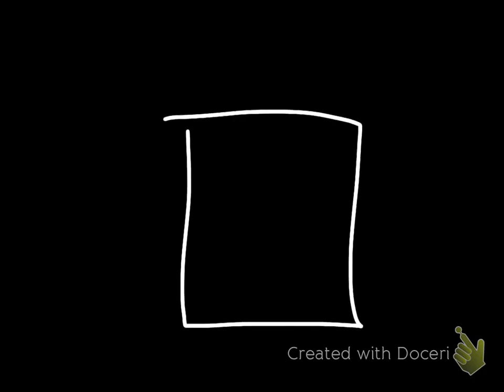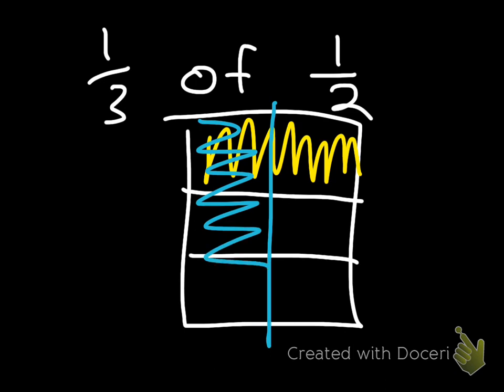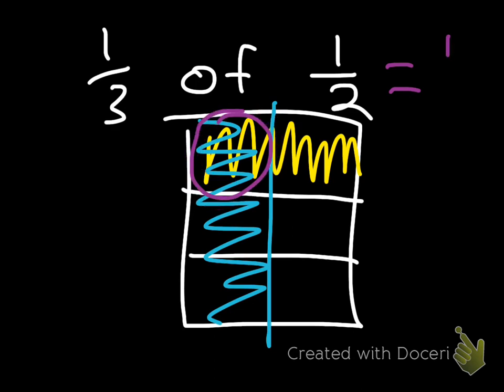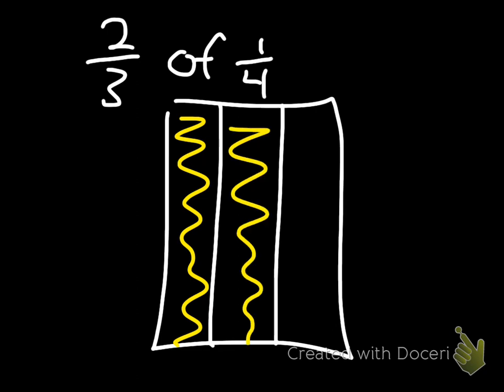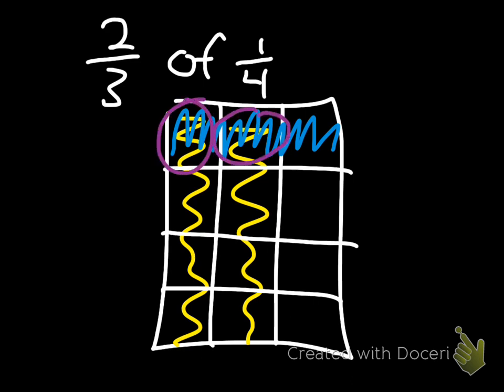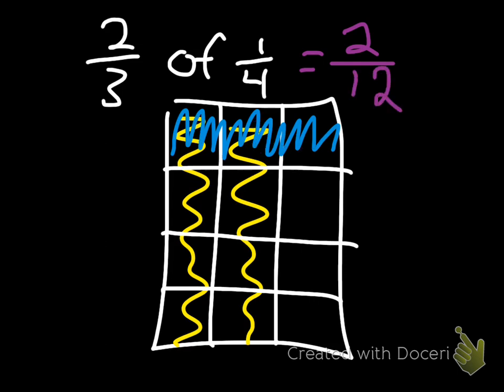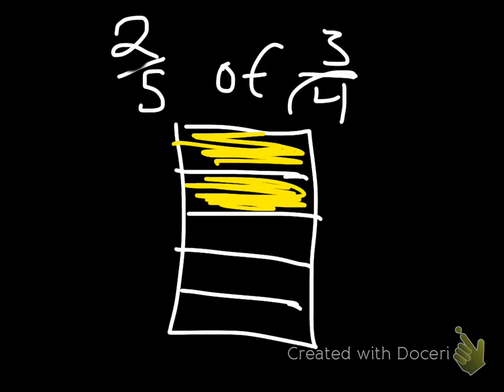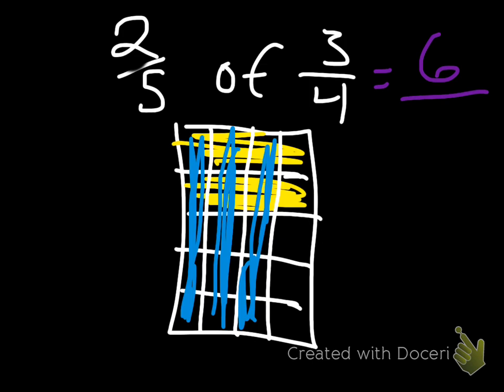5L 5-7 Fraction of Fractions